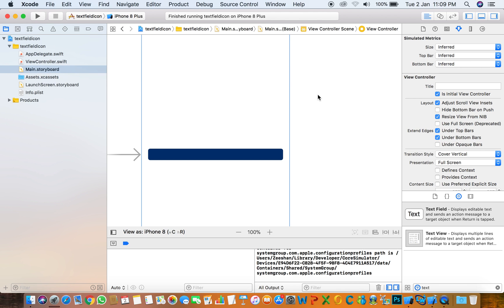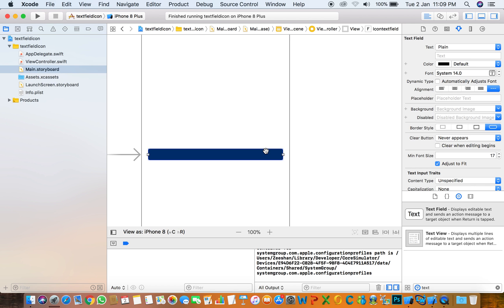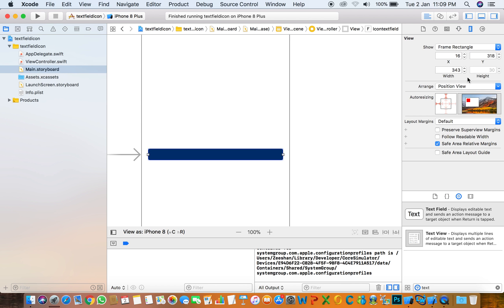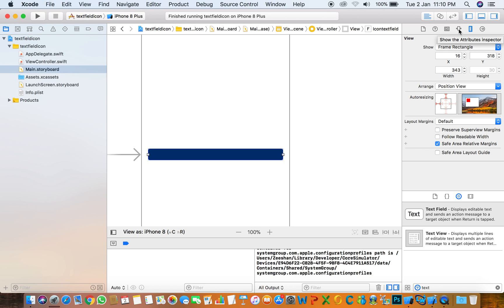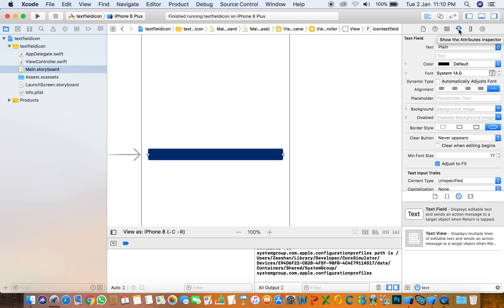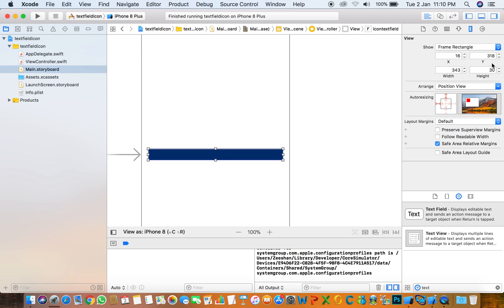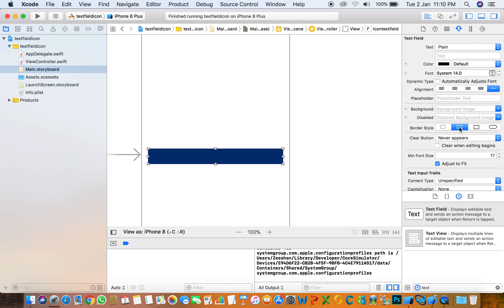How to Change the Textfield Height in Swift 4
Change TextField In Swift 4
1-  Swift 4 change Height of Textfield.
2-  Setting Text Field Style
3-  Set the Text Field
4- How to Set Default to Custom Height.